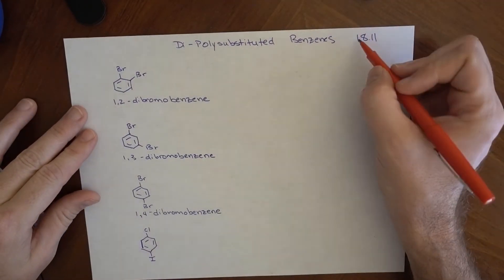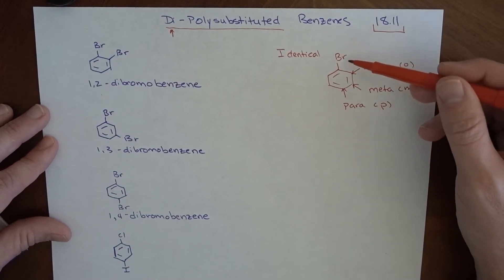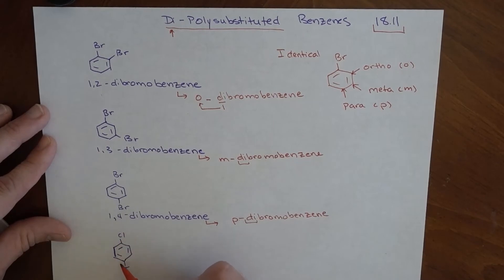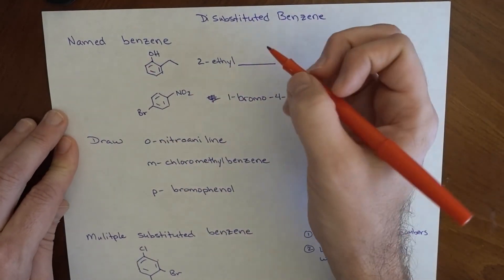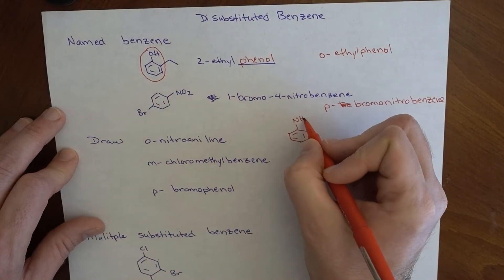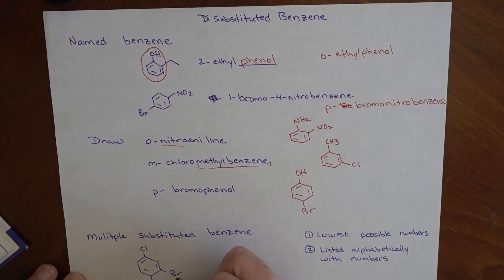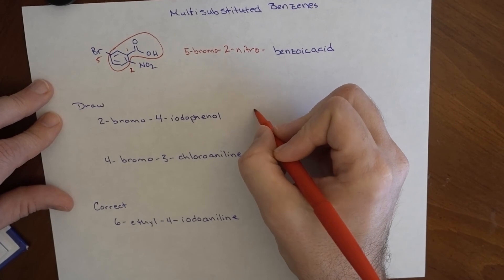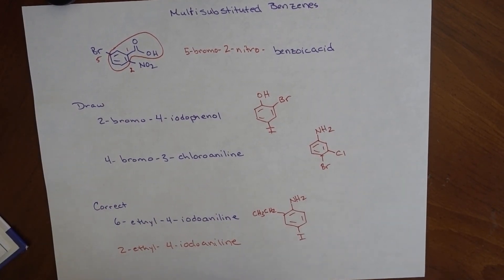Disubstituted and polysubstituted Benzene Ring Nomenclature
This video walks you through the naming process for disubstituted benzene rings with ortho, meta, and para nomenclature.  We go through the process for polysubstituted benzene ring nomenclature as well as some sample problems.